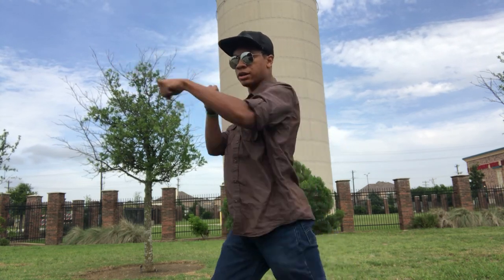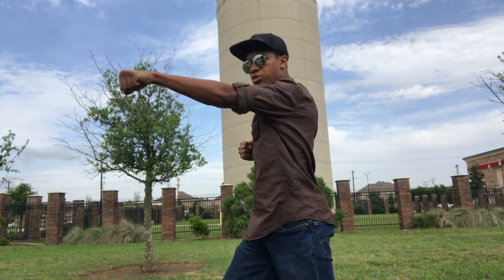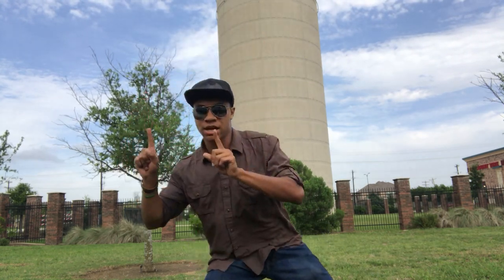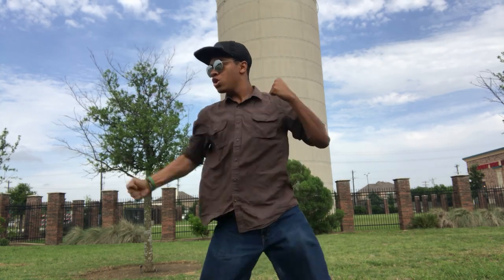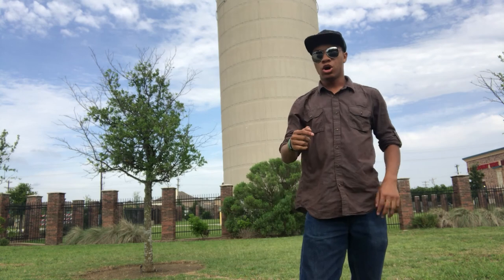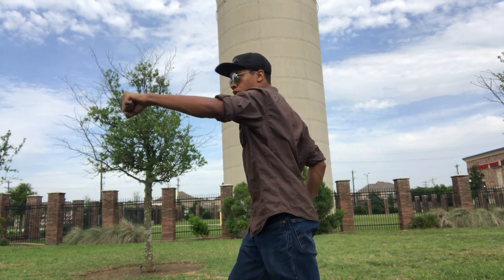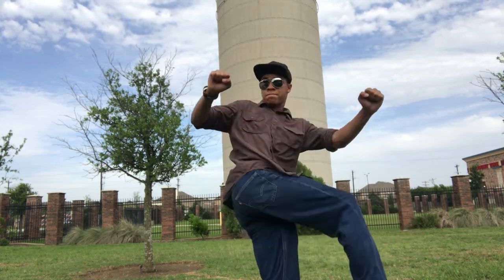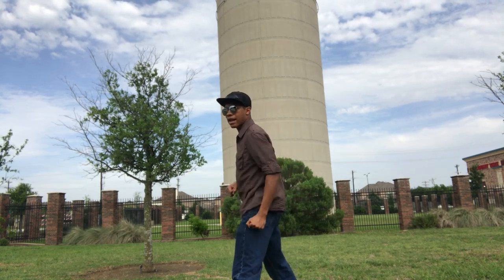Curb Stop Combo | Combat for Dummies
So.. Here's the thing, i was talking to a friend about combos. And he bet me i couldnt successfully add a curb stomp in a martial arts video. Soooo. i proved him wrong. lol